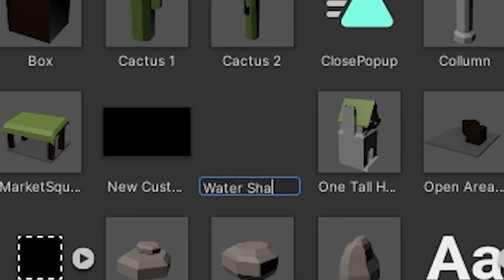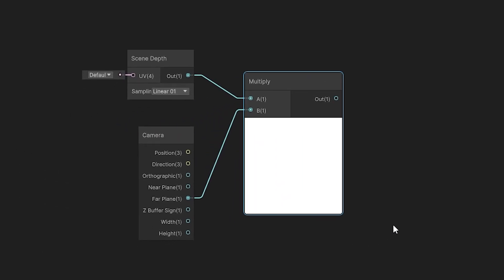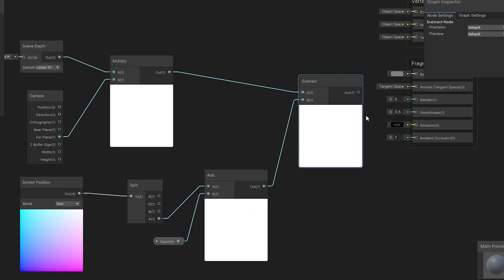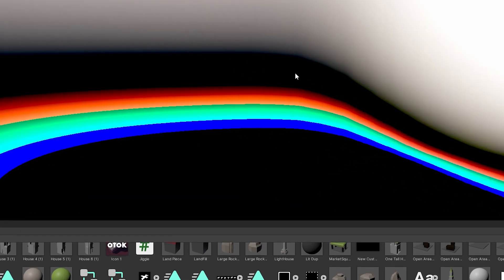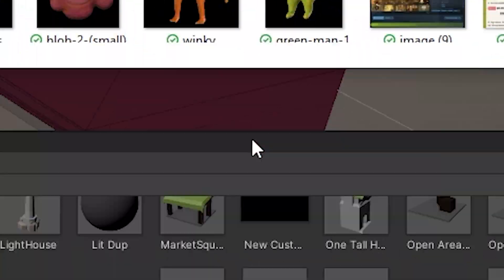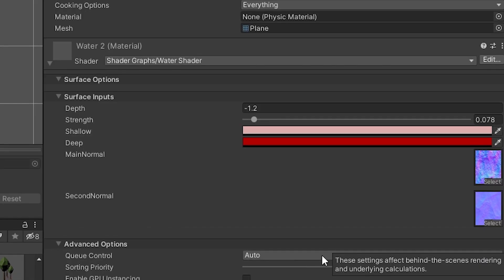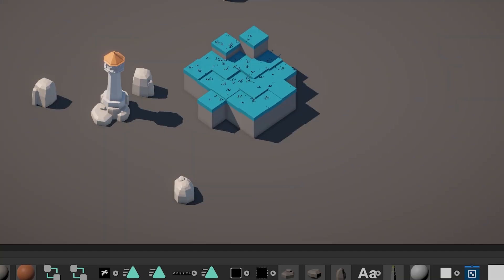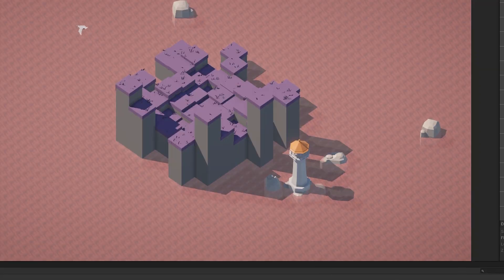A Day of Solo Indie Game Dev - Devlog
My solo indie game dev progress on the 9th of March.

made some water, it's watery but not water.

Support the Indie Game Dev Dreams?